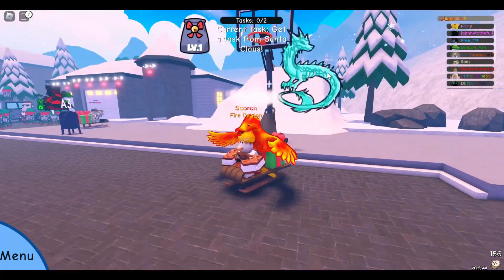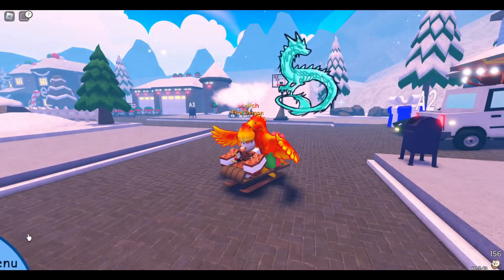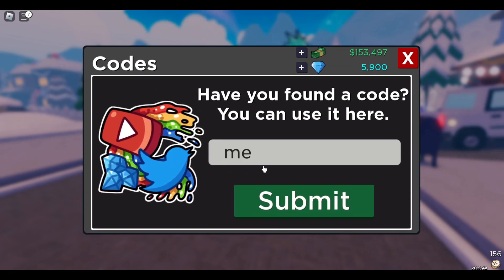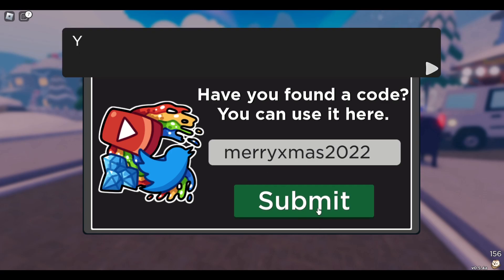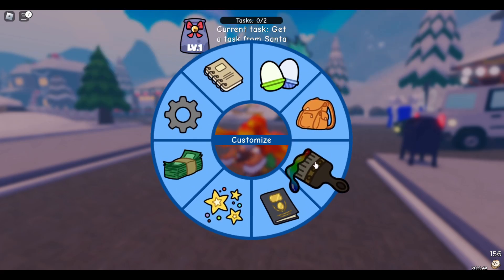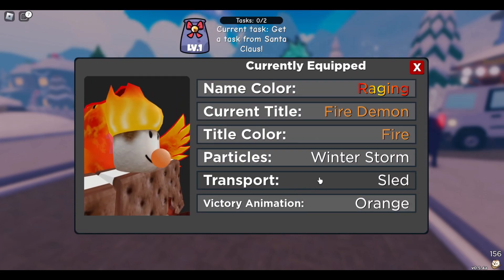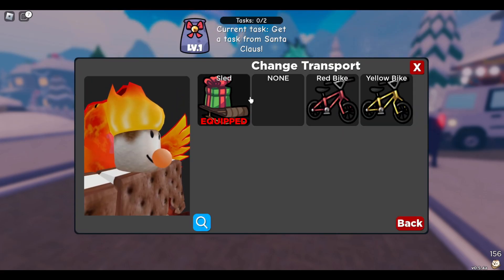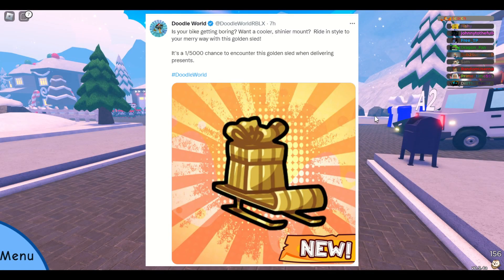How to get SLED Transport and Equip it | Doodle World PvP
Today I teach you how to obtain the new sleigh transport in Doodle World as well as how to equip it